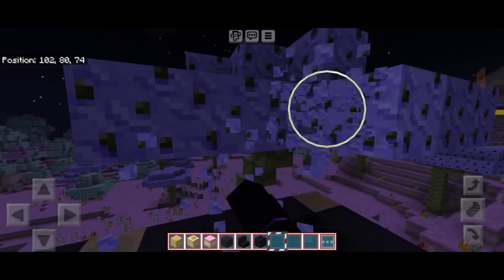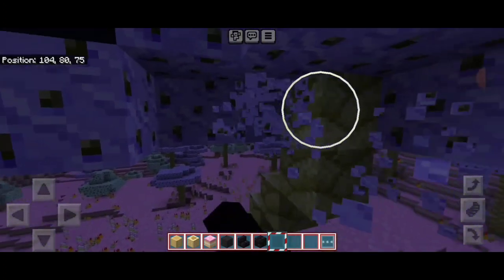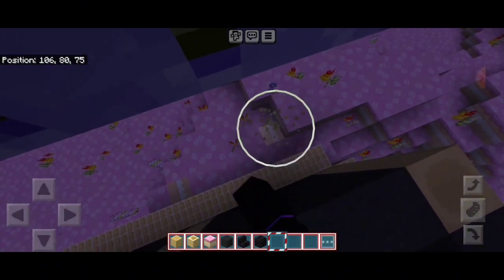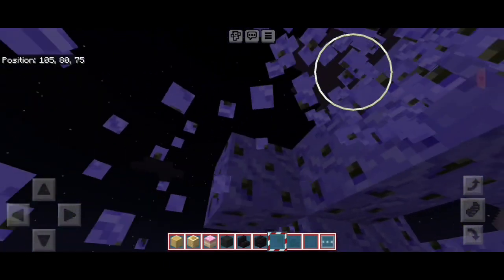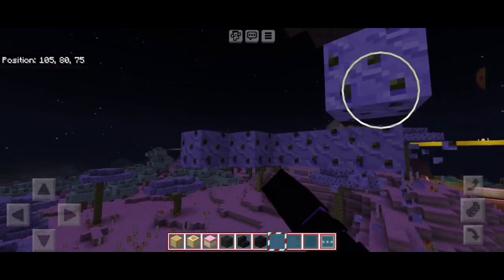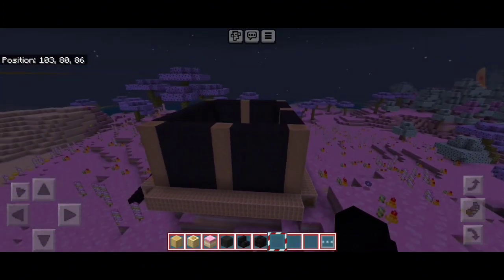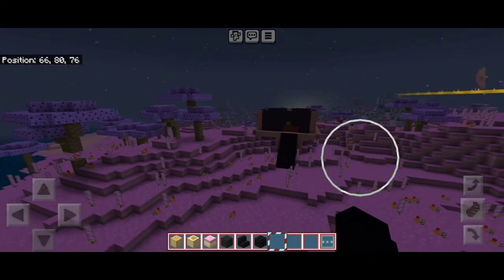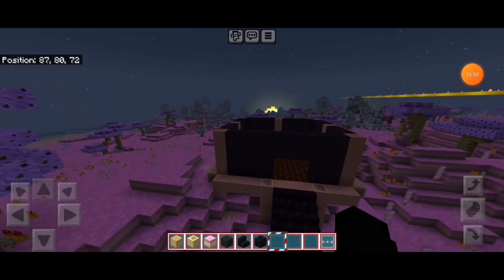Candy Rush || Minecraft || LadyFire's Realm